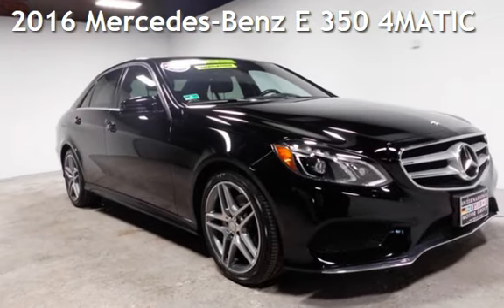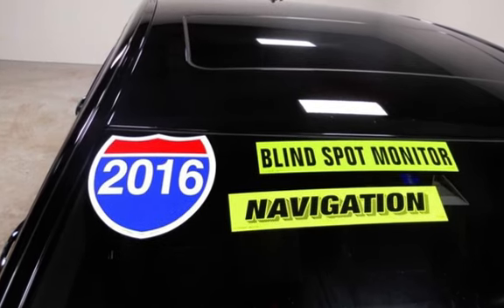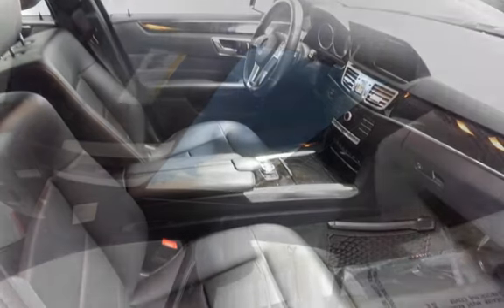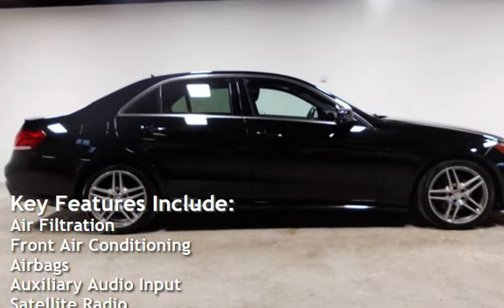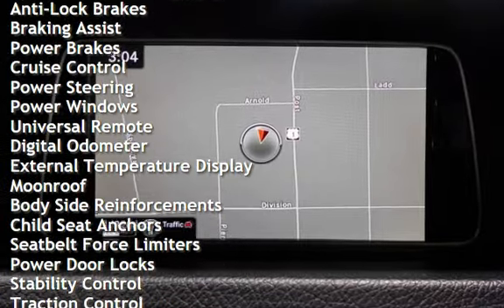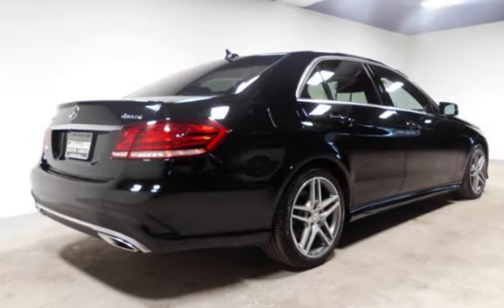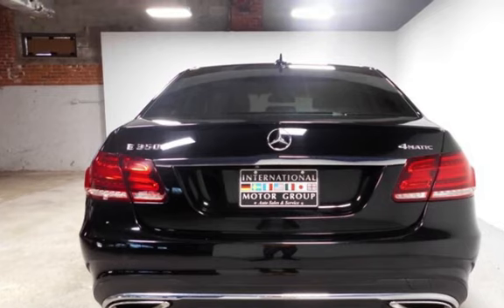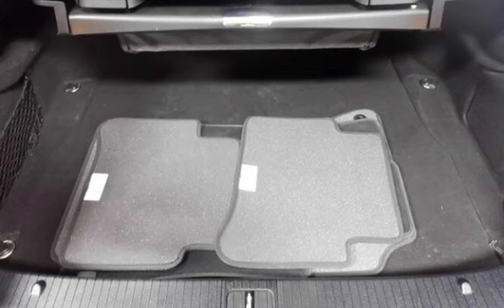2016 Mercedes-Benz E 350 4MATIC for sale in WARWICK, RI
Fresh Oil Change, 4MATIC&#174;, Active Blind Spot Assist, Air Conditioning, All Wheel Drive (AWD), AMG Wheels, Automatic temperature control, BAS PLUS w/Cross Traffic Assist, Blind Spot Assist, COMAND Navigation &amp; Voice Control, Delay-off headlights, DISTRONIC PLUS w/Steering Assist, Driver Assistance Package, Dynamic LED Headlamps, Front dual zone A/C, Fully automatic headlights, Heated door mirrors, Heated Front Seats, KEYLESS-GO Package Includes KEYLESS-GO and hands-free access), Lane Tracking Package (Includes blind spot assist and lane keeping assist), Leather Upholstery, Memory seat, Navigation System, Power Moonroof/Sunroof, Power driver seat, Power passenger seat, Power Rear Window Shade, Rain sensing wipers, Rear-View Camera, SiriusXM Satellite Radio, SiriusXM Traffic and Weather Services, Split folding rear seat, Sport Styling Package (Includes sport styling, two-bar grille with integrated star, sport-tuned suspension, 17 in. alloy wheels and brushed aluminum pedals), Steering wheel memory, Steering wheel mounted audio controls, Telescoping steering wheel, Tilt steering wheel, Turn signal indicator mirrors.20/28 City/Highway MPGAt International Motor Group we want you to know that all our vehicles are priced at a competitive value position to the market. We use an independent 3rd party software to research internet listings on all vehicles in the market so we can ensure that our prices are the most competitive out there. We do this simply so people choose us when they start searching for their next car.Getting your next car should be Enjoyable and Comfortable and Straight Forward. Everything we do revolves around creating the Very Best Customer Experience! We want you to: LOVE WHAT YOU BUY!!! *Payments are based off 10% cash or trade down, plus Tax, DMV, and DOC fees. Credit approval required. See dealer for details.*